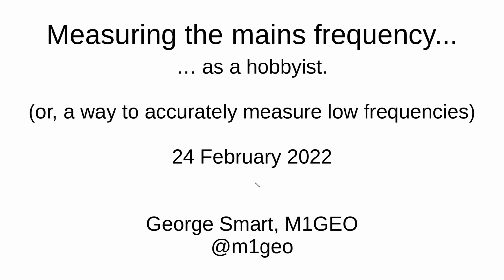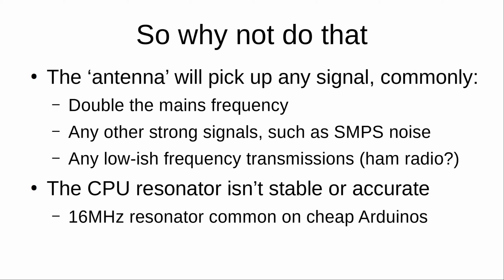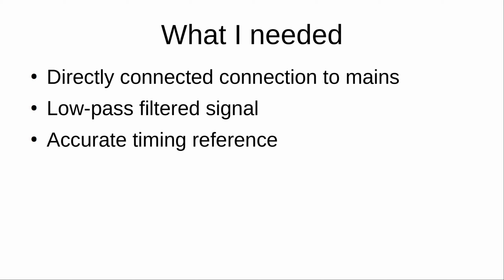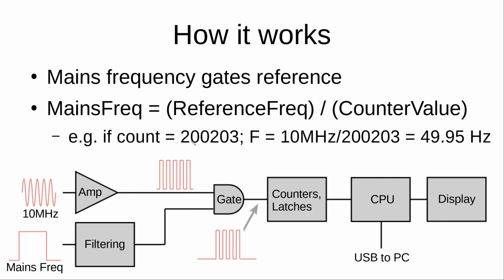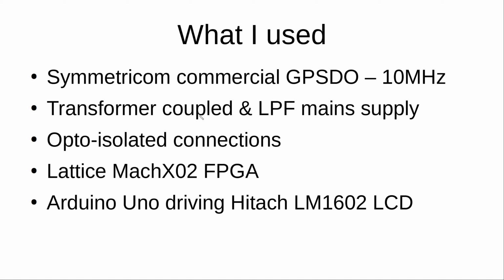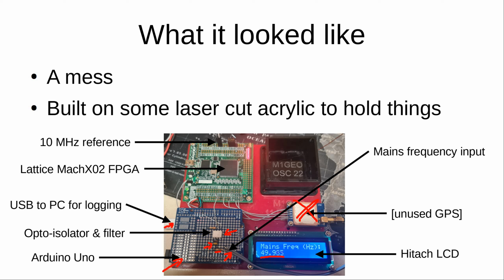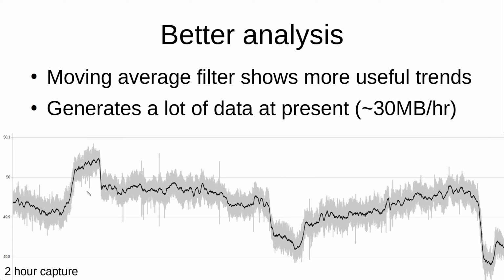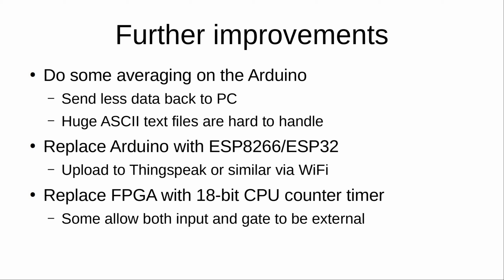Measuring the mains frequency - notes and ideas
This video walks through my notes on how I used a Symmetricom UCCM-P 10 MHz GPSDO as a time reference with an FPGA and Arduino Uno to measure and display the instantaneous mains frequency.  Data logged to PC is graphed and filtered a little to show what is possible with such an approach. Finally some ideas are given on how to better improve the project in the future.